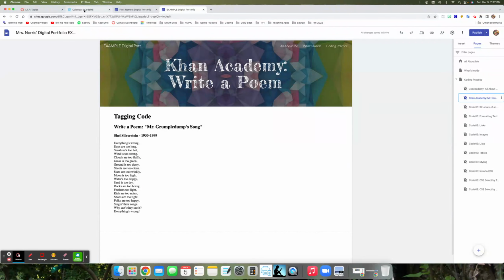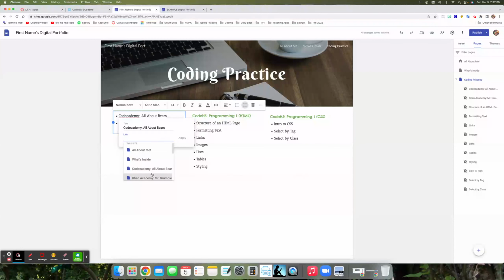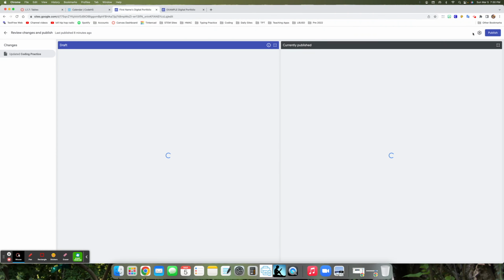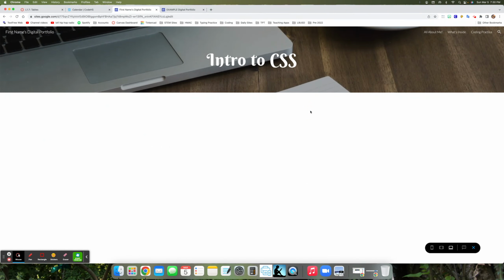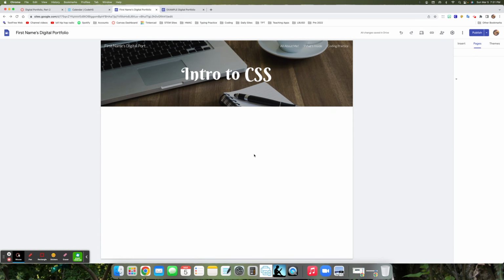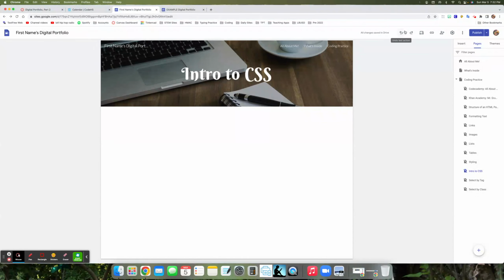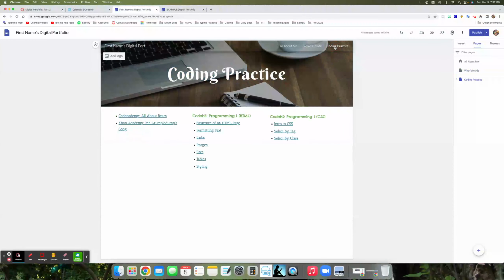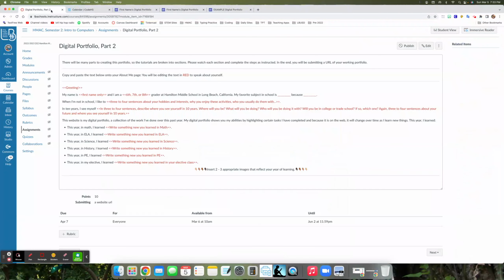(2023) Digital Portfolio, Part 7: Adding Links to Our Subpages; How to Submit in Canvas